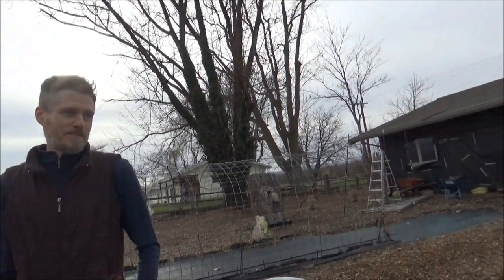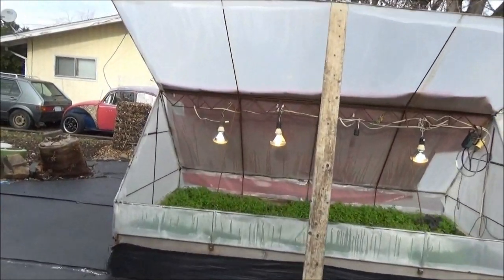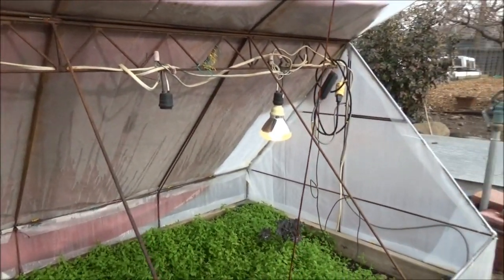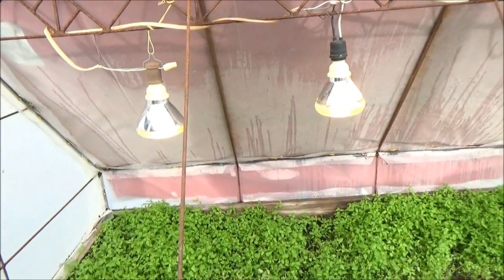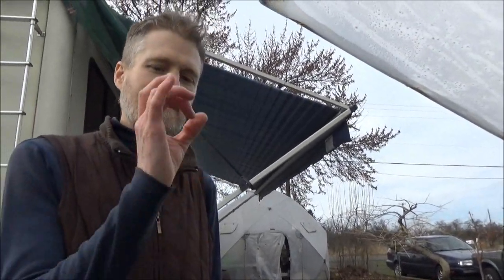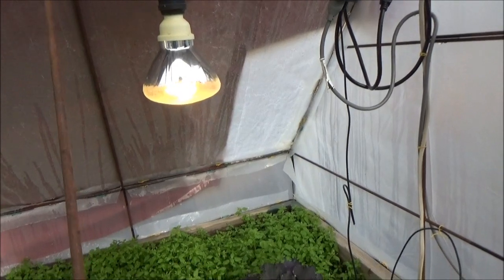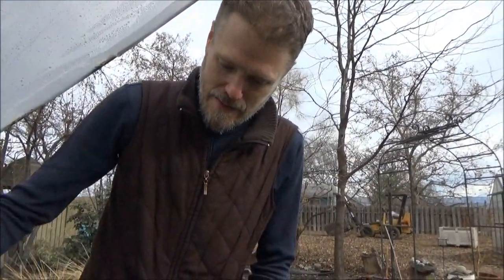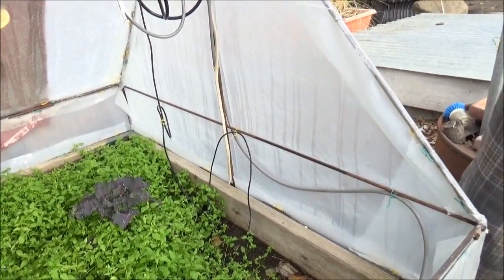Matthew's Heated Cold Frame - Subscriber Garden Tour - L2Survive with Thatnub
Matthew shows us his cold frame and explains how he heated it.